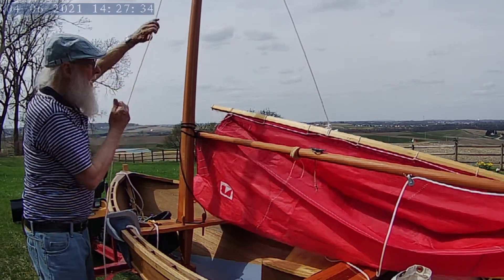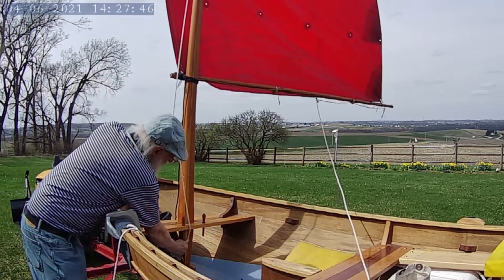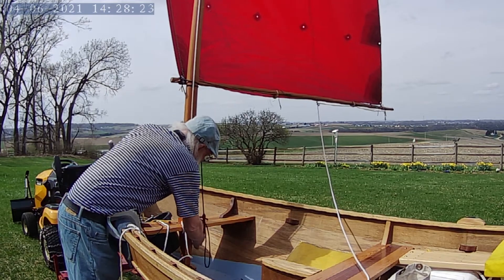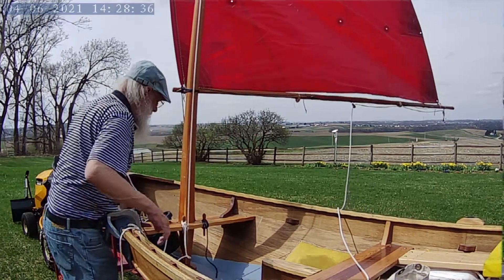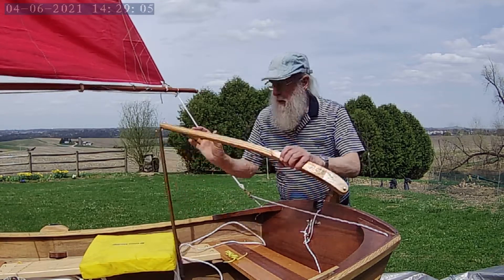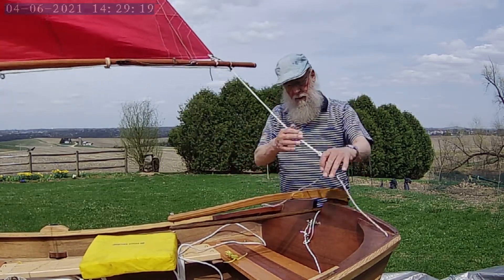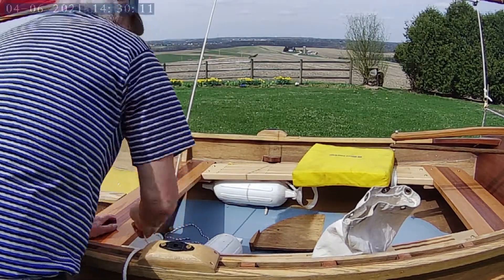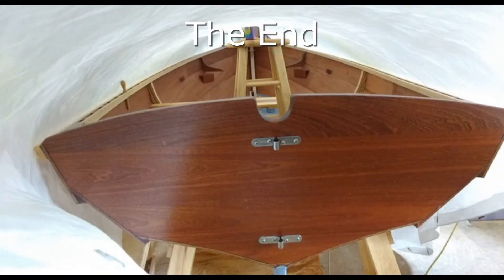Shellback Sailboat - Raising the Mast & Balanced Lug Sail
A Shellback sailboat I built to sale.  The boat sails and rows like a dream.